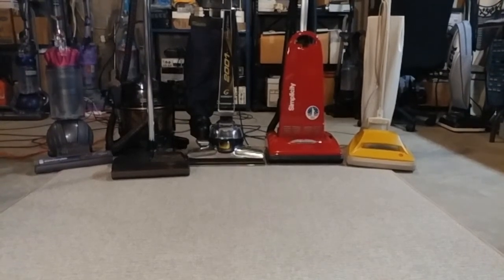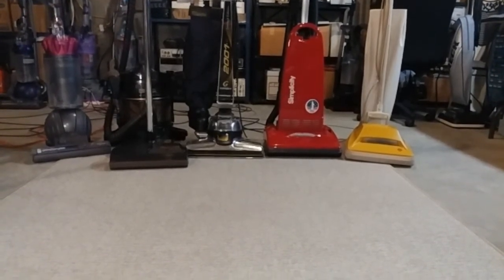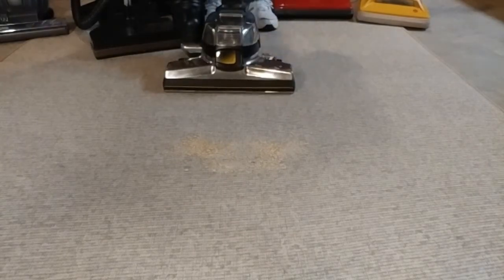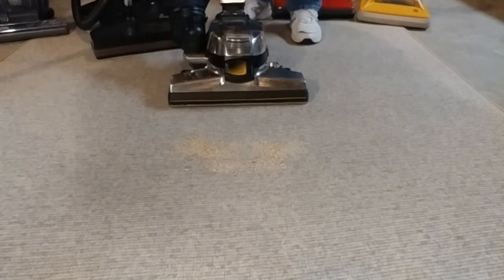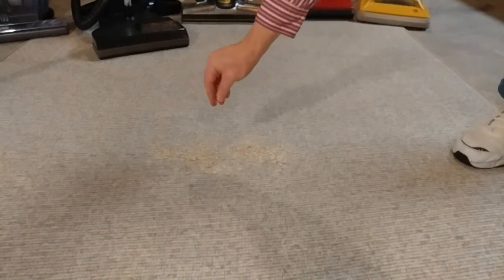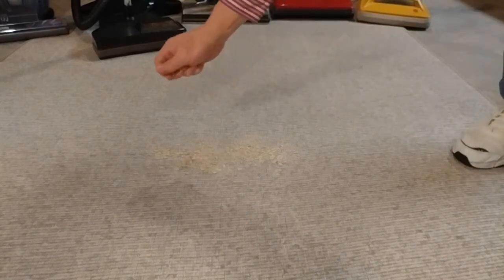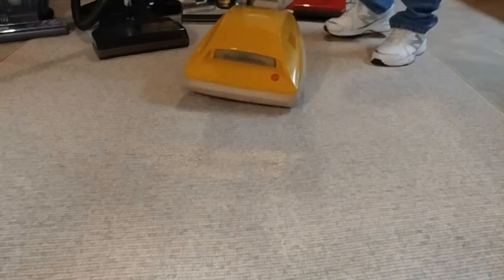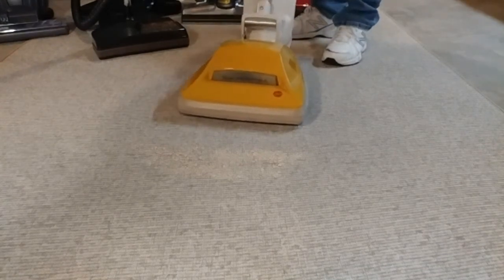Five Vacuum Slo-Mo Agitation Test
Yes, I know this video is dark, but that's what slow-mo requires unfortunately. Enjoy the bouncing particles!